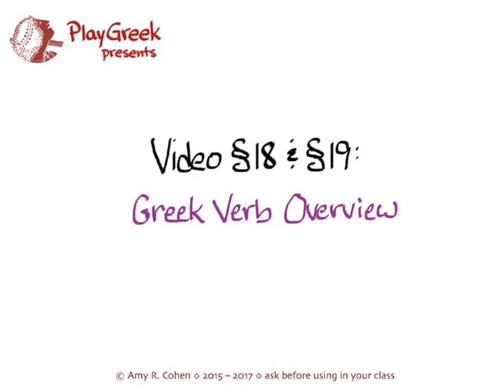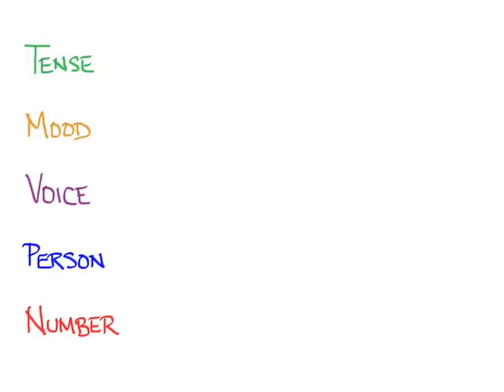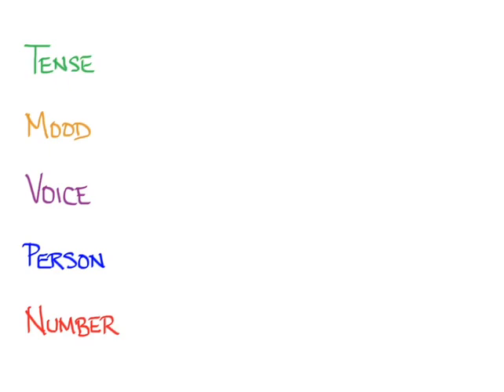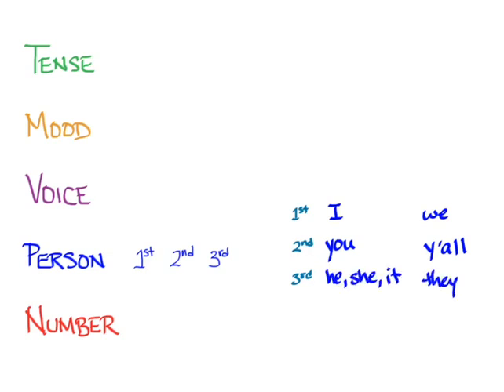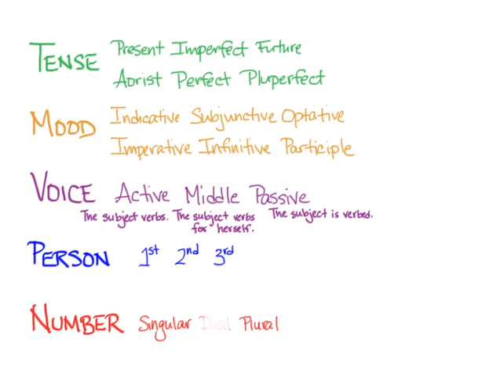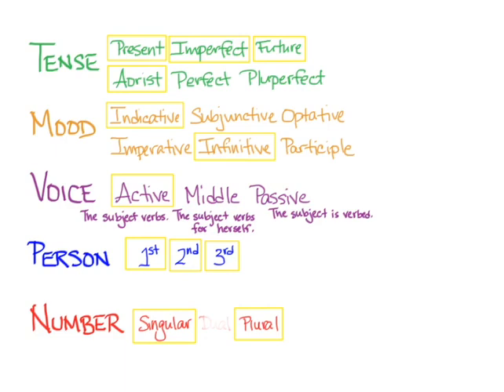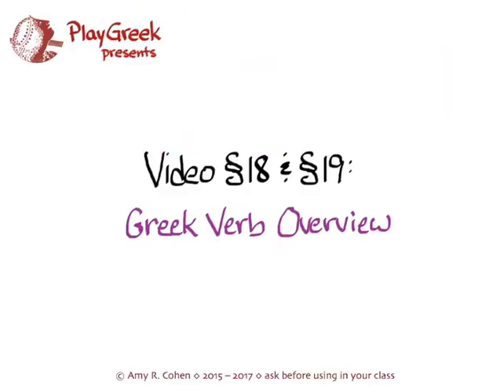§§18-19 Greek Verb Overview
Amy R. Cohen with an overview of the Greek Verbal System to go with Hansen & Quinn's GREEK: AN INTENSIVE COURSE.